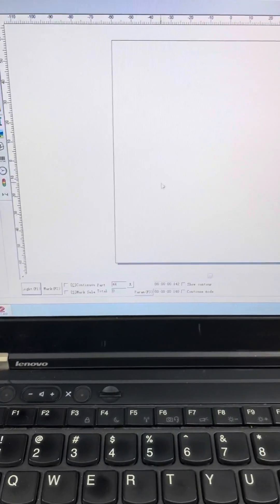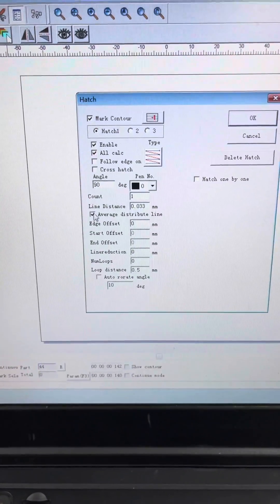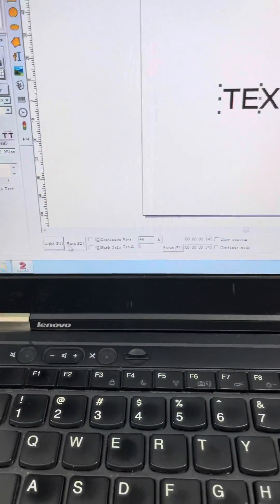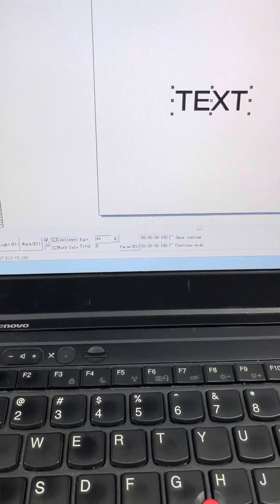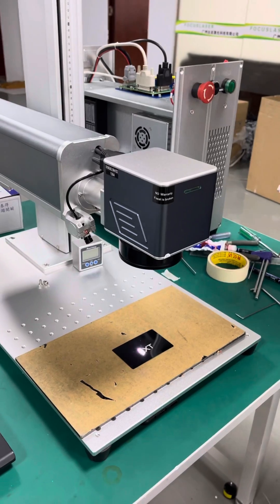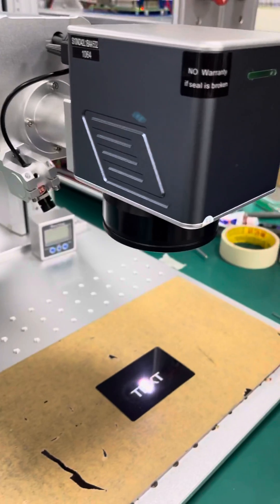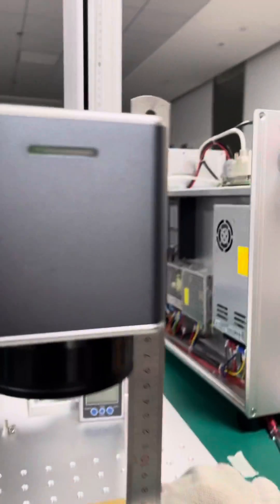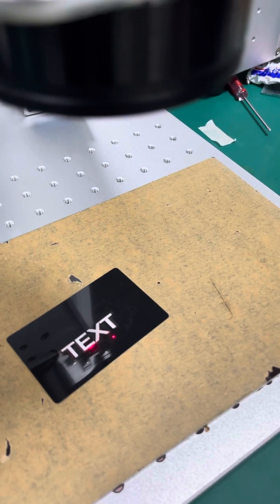How to find FOCUSLASER machine focus distance without using a ruler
This is a 50W JPT, strongest frequency we use 50KHZ